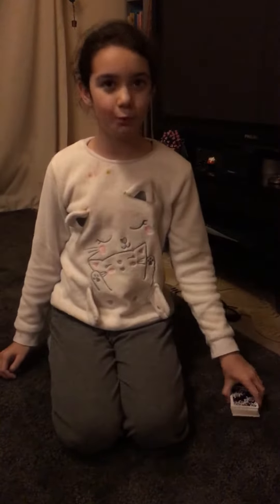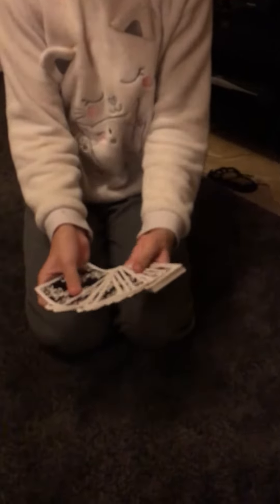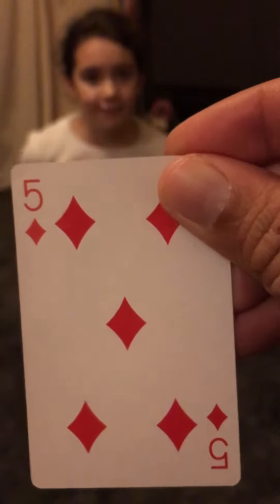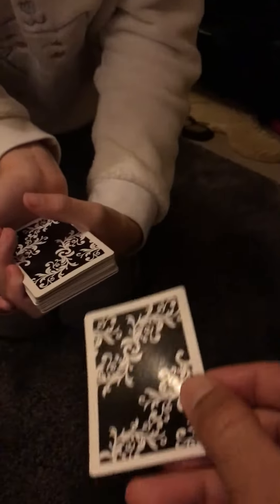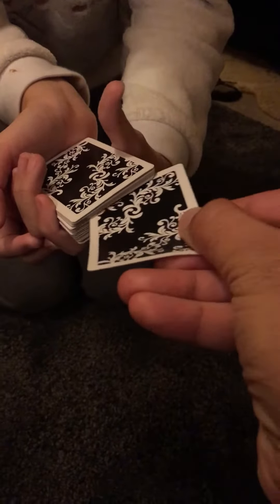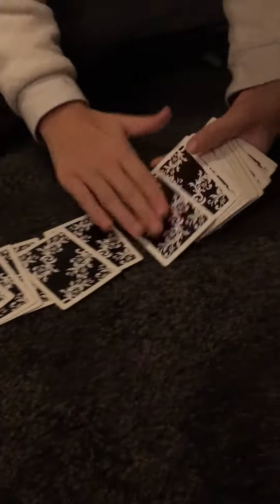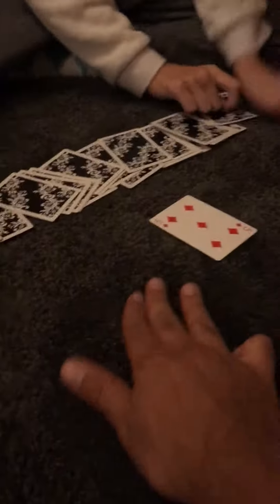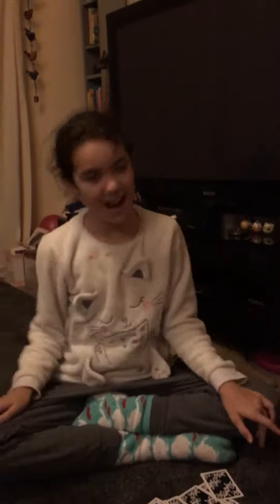Magic card trick part 2